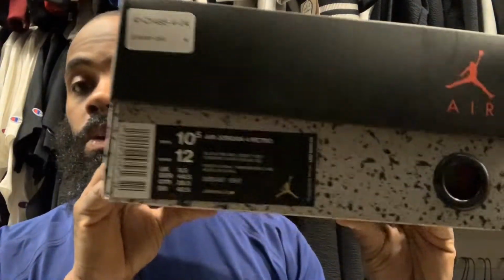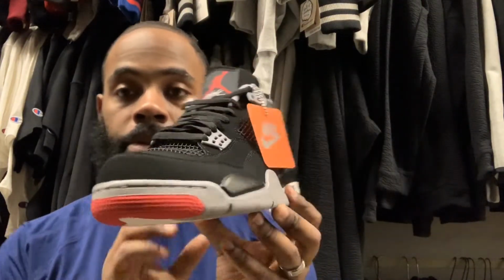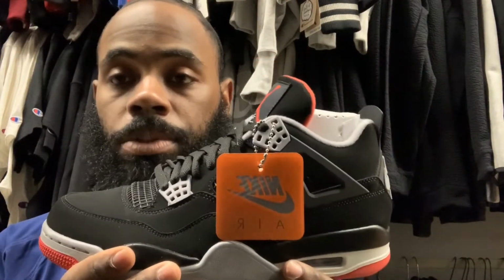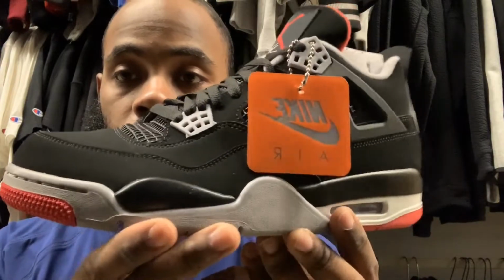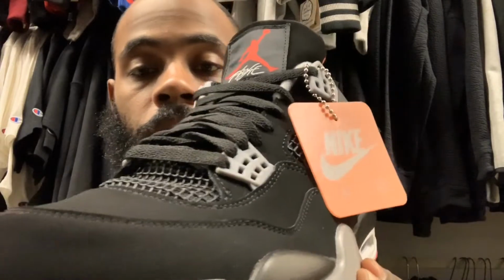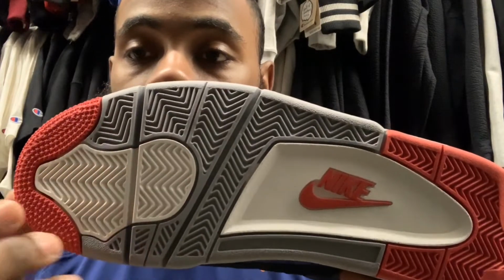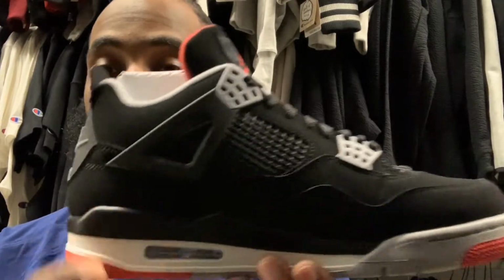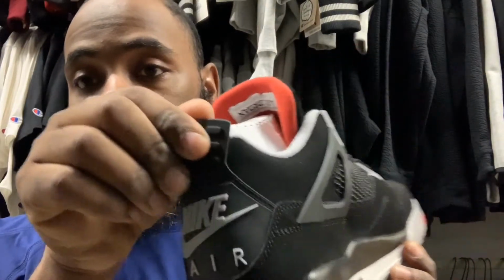Holy Grail Review of The BRED 4s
What’s going on everybody! Today I am bring y’all a first look of an HOLY GRAIL SNEAKER, THE BRED 4s! These are definitely going to sellout FAST next SATURDAY!!! Make sure y’all get your pairs!